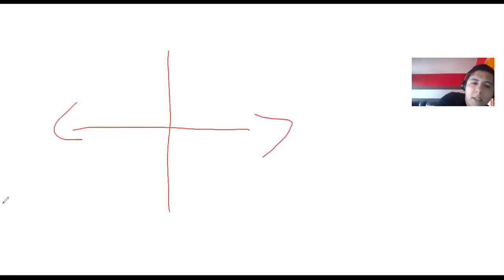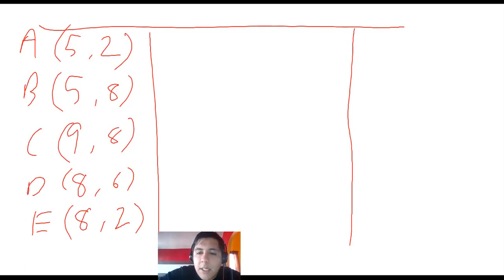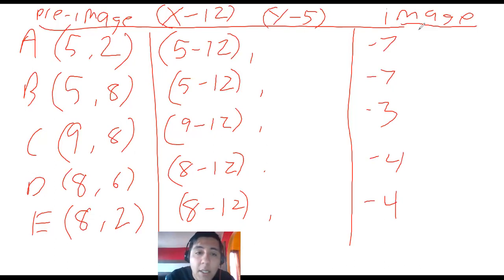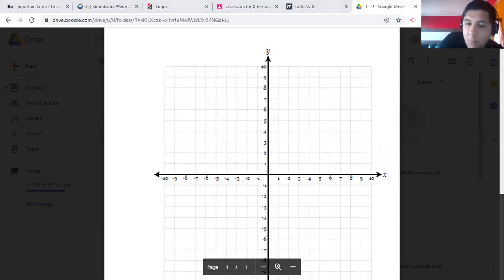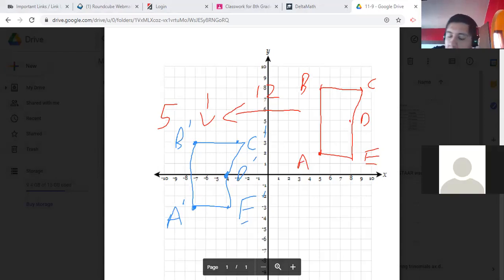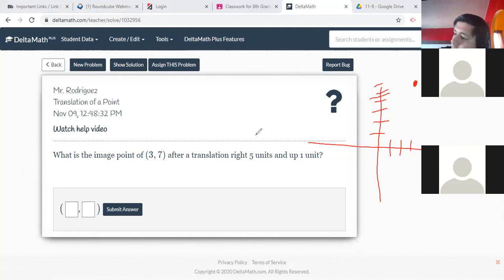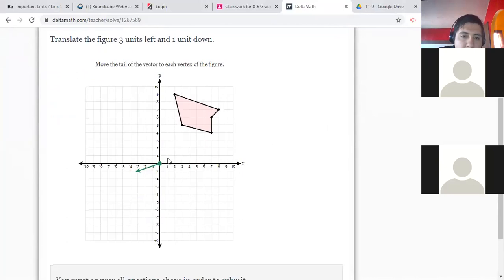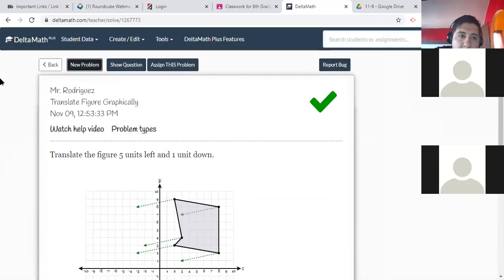11 9 geometry